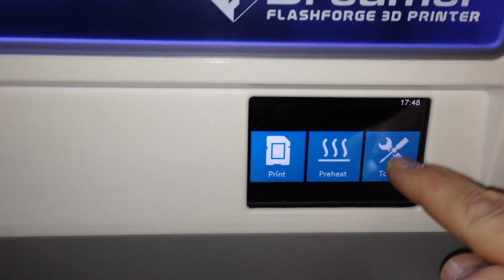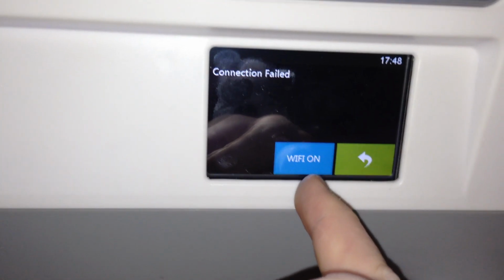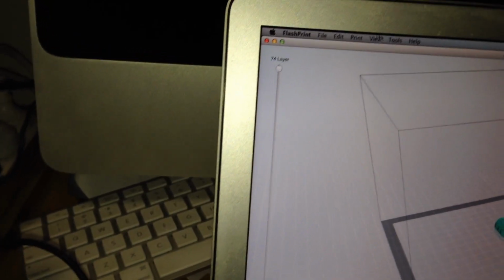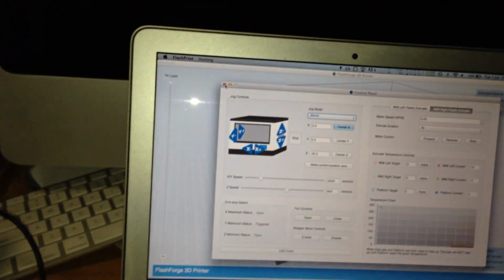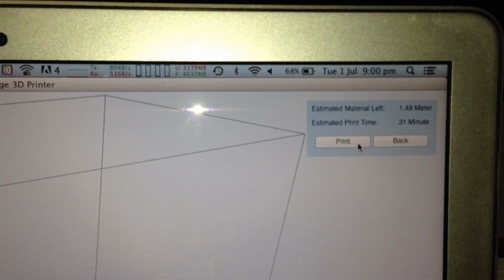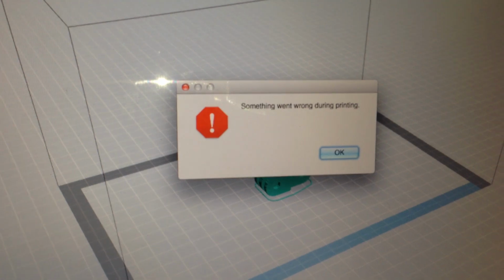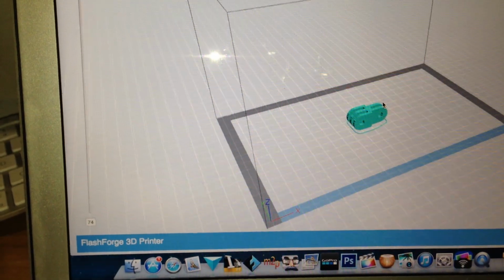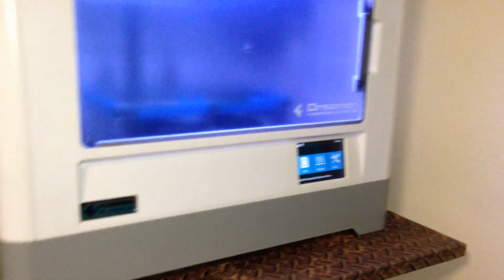Flashforge Dreamer - Wifi Replacement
This is a video showing me replacing the WiFi module in the Flashforge Dreamer. Mine was sent with a faulty module but Flashforge was quick to send a replacement and it's a simple replacement and it's only held in by 1 screw.